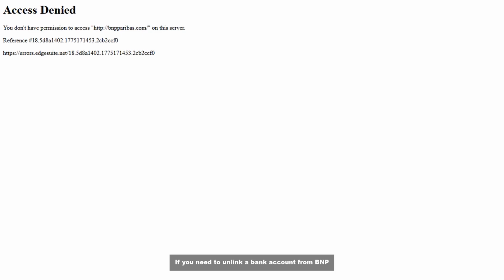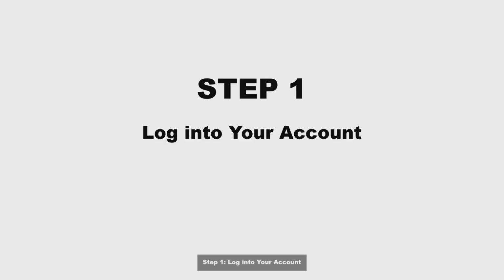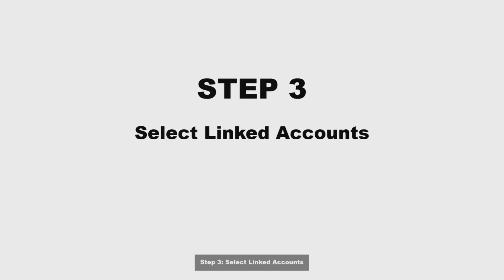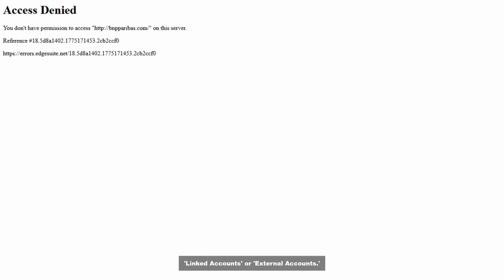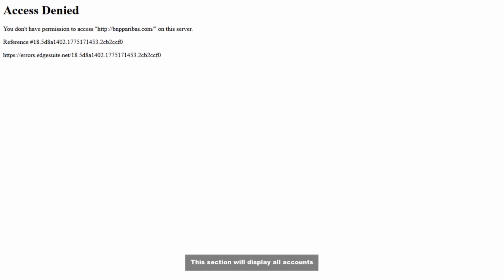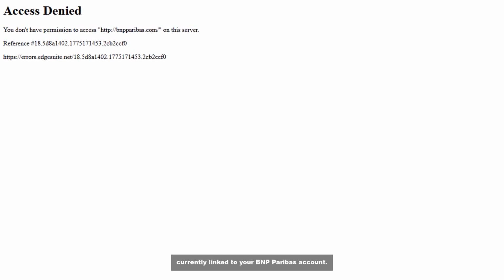How To Unlink A Bank Account On BNP Paribas 2026 (QUICK FIX)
In this video, we will guide you through the process of unlinking a bank account on BNP Paribas in 2026. If you're looking for a quick fix to manage your banking preferences, you've come to the right place.